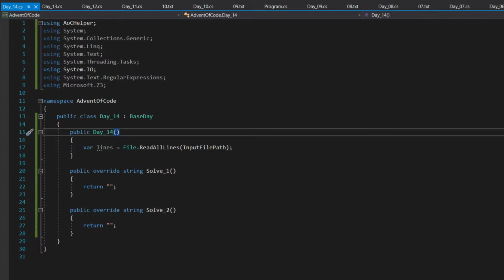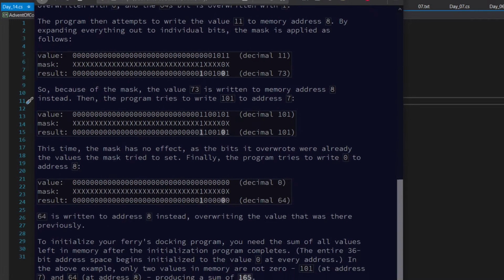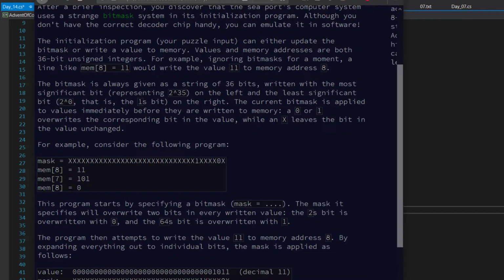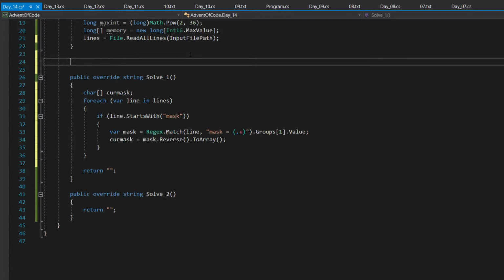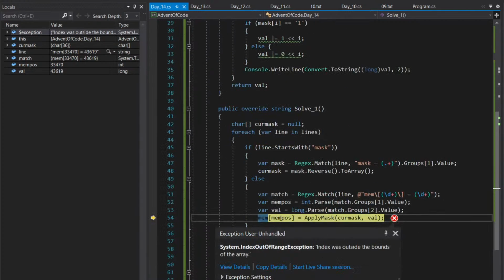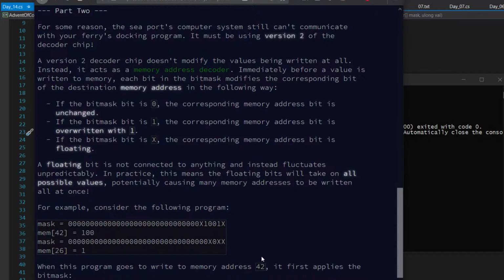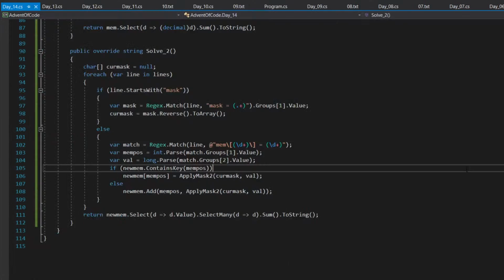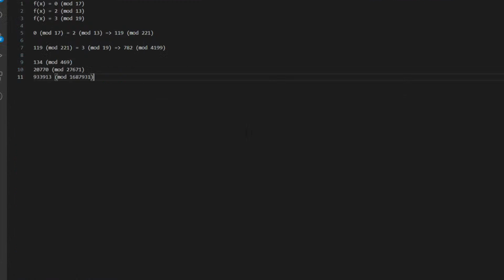Advent of Code 2020 Day 14 in C#